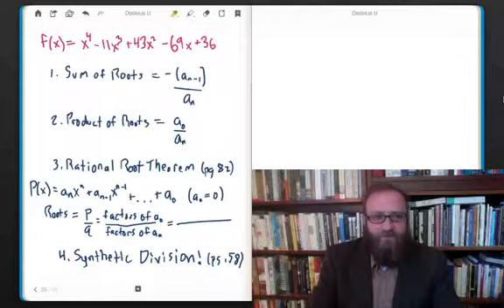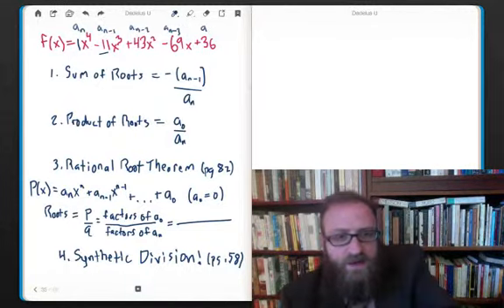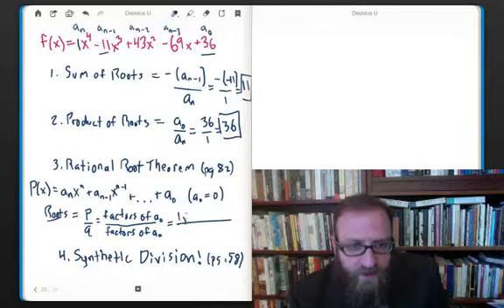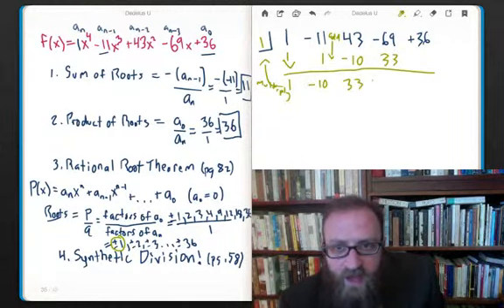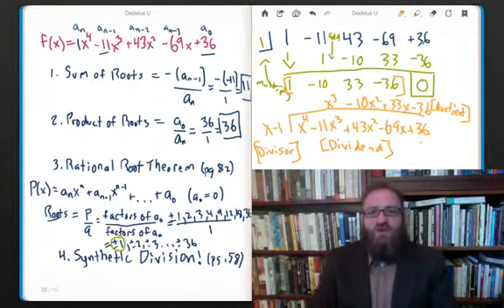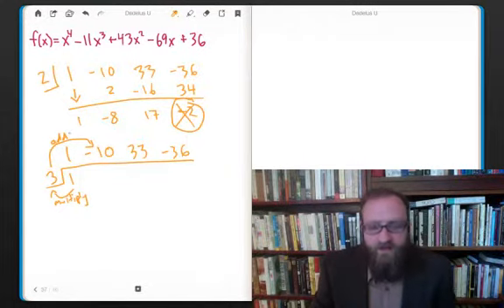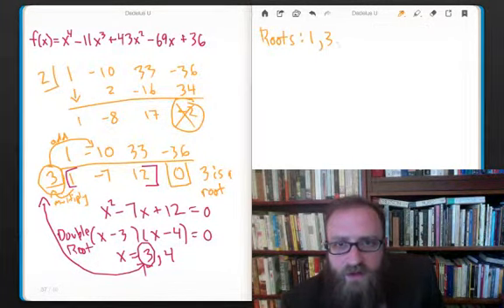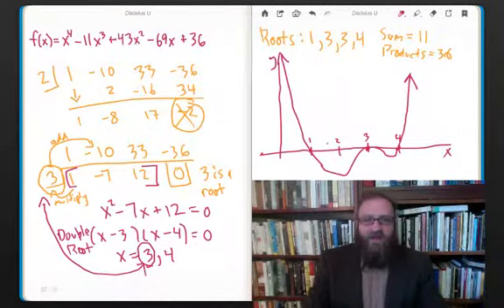Synthetic Division: Solving Polynomials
A review of synthetic division, the rational root theorem, the sum of the roots & the product of the roots formulas, and graphing of fourth degree polynomials.